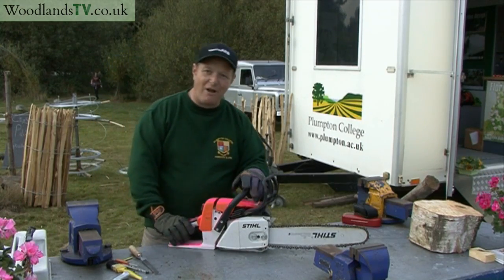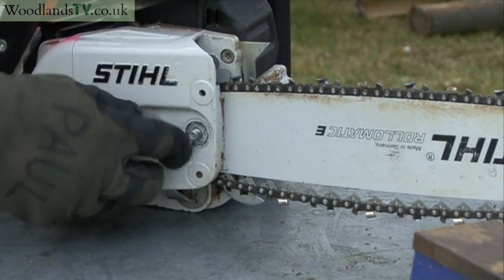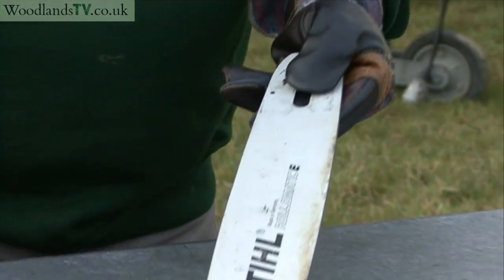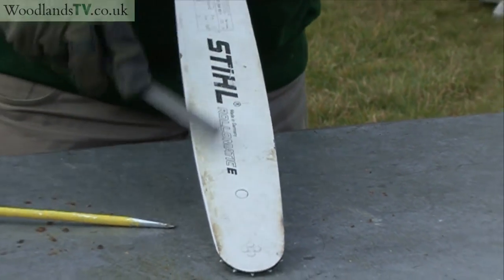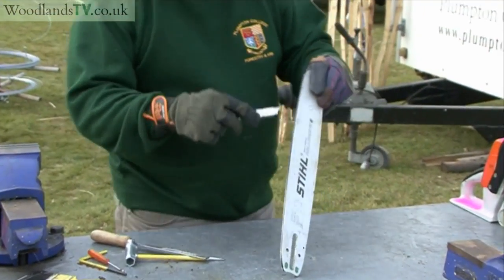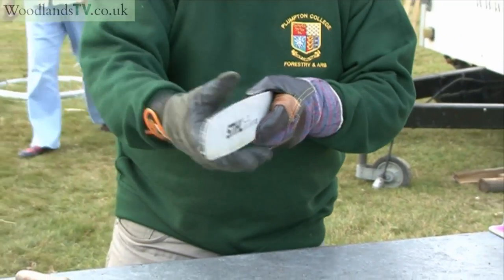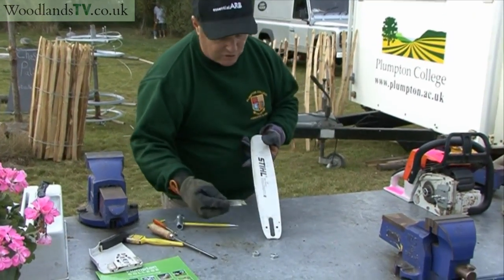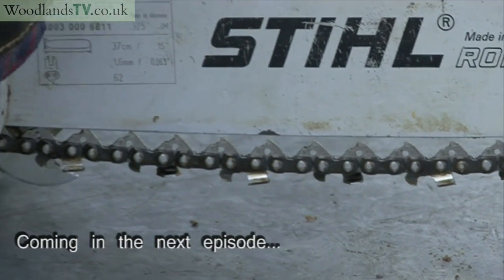Chainsaw Guide Bar Maintenance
Due to the popularity of our previous Chainsaw Maintenance video, WoodlandsTV has filmed another. Looking after your guide bar is presented by Paul Collins, Head of Department (Forestry and Arboriculture) at Plumpton College.